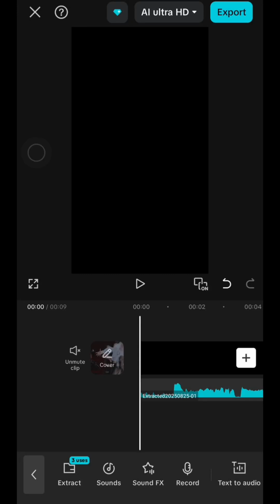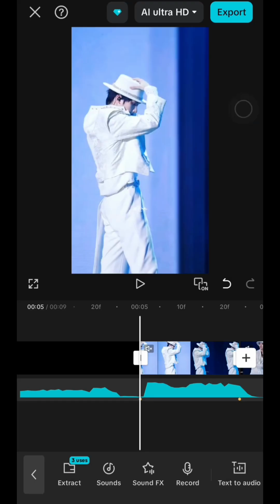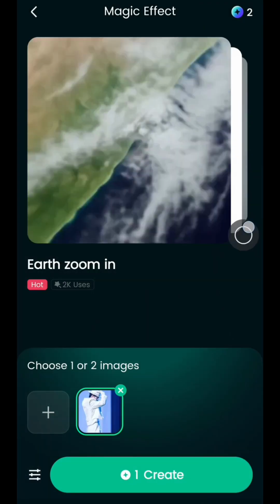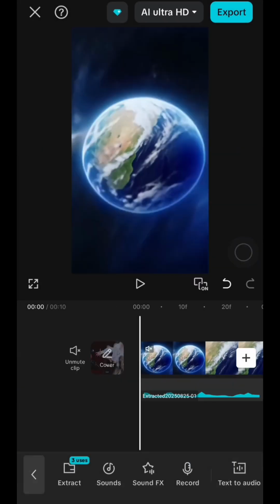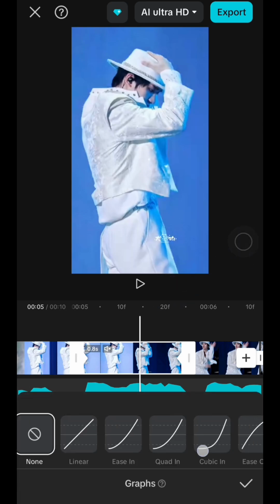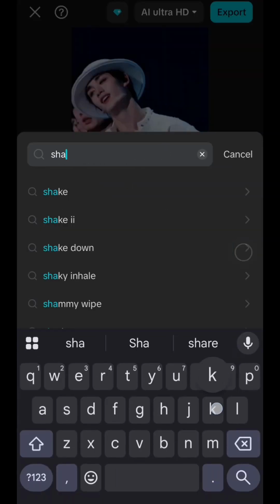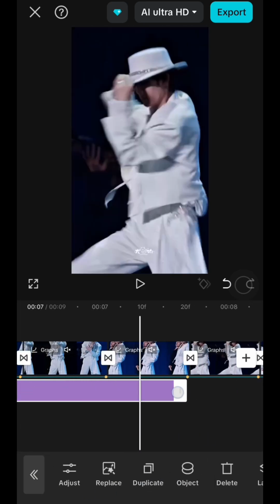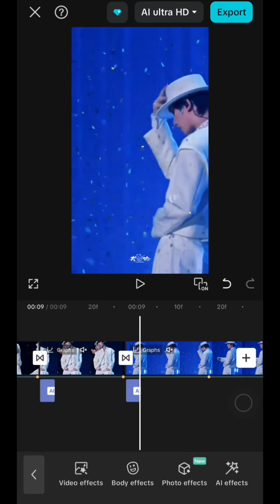⚡️💲 EARTH ZOOM - KPOP TIKTOK TREND CAPCUT TUTORIAL | TRENDING | VIRAL | EDIT • | NEW UPDATE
Learn how to create the viral Earth Zoom TikTok trend using CapCut in just a few simple steps! 🌍✨ Perfect for beginners who want fast and easy edits that look professional. Don’t miss this trending effect—make your videos stand out today!